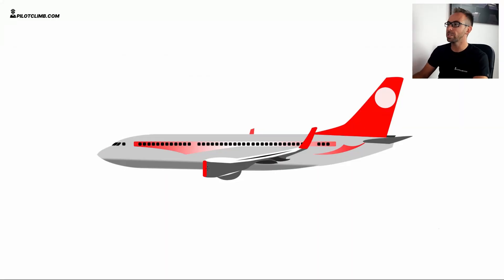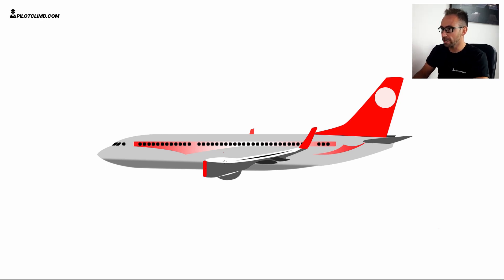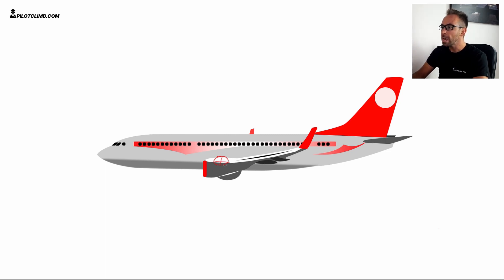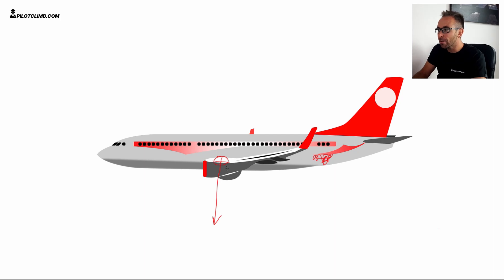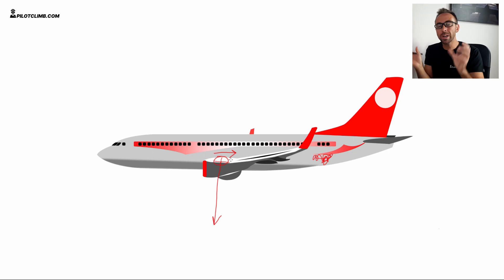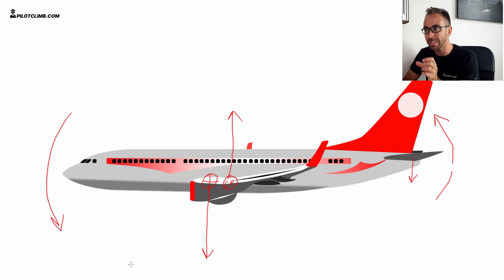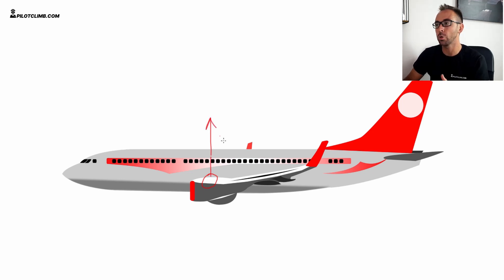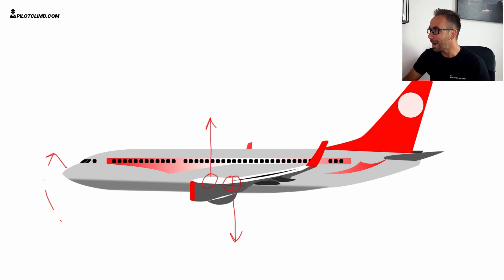Aircraft Center Of Gravitty Explained - [What Is It And Why Is It so Important].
The Aircraft Center of Gravity (C.G.) is the theoretical point of your Aircraft where the entire Weight is considered to act.

The mass distribution of your passengers, cargo, fuel, etc will affects the Center of Gravity location.
So, if you move bags from the front hold to the back hold your C.G will move Aft.

Every Aircraft has a Forward and an Aft Center of gravity location Limit.
These limits will make sure that your aircraft is flyable and stable. This is the reason why we carefully perform the weight and balance calculation before every take-off and if the C.G. is out of limits we need to change the weight distribution.

The Center of gravity works very closely with the center of pressure which is, the theoretical point of your aircraft where the Lift is considered to act.

The location of the C.G. compared to the location of the C.P. plays a huge role in Aircraft Stability. A Forward Center of Gravity will make your aircraft's nose-heavy and more stable.

If your C.G. is located in front of the C.P the aircraft will have a tendency to pitch down, so in order to fly in a level flight we need the horizontal Stabilizer to generate a downward force.

Timestamps:
00:00 Intro
00:49 What is the Center Of Gravity
01:27 Center Of Gravity Location Explained on a White Board.
03:19 Center of Gravity Limits
04:51 Why it is important to calculate the C.G. Location
06:08 Center of Gravity and Center Of Pressure
09:00 Aircraft Stability and C.G.
10:40 Final Thoughts